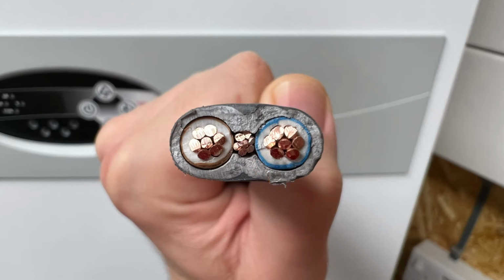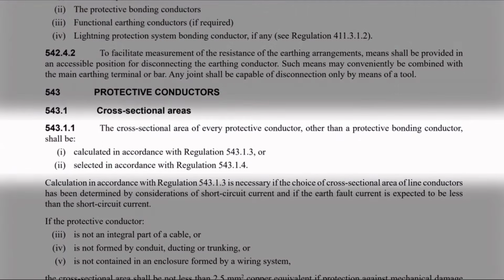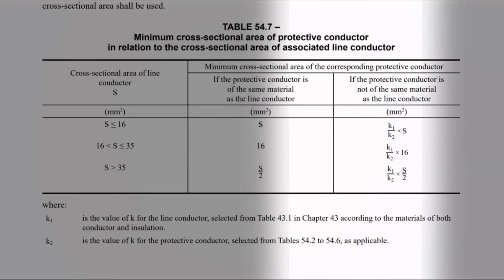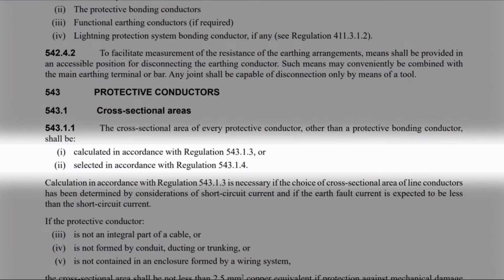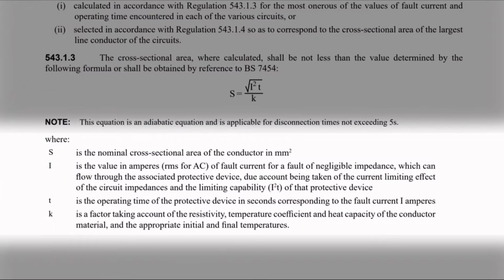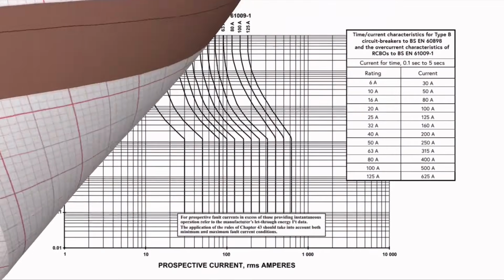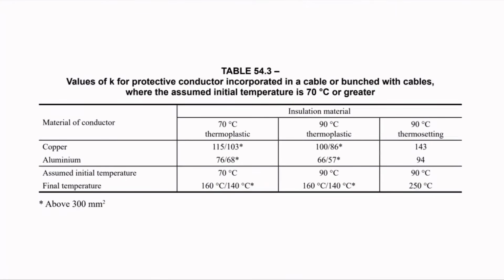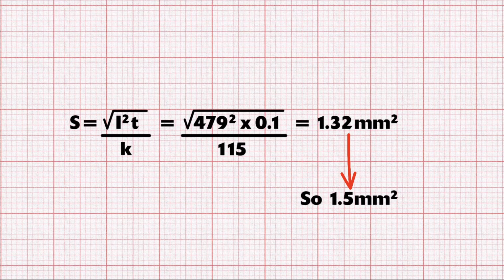Small Earth Wire: Does Size Matter?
Ever wondered why the circuit protective conductor (CPC) is smaller than the line and neutral conductors? In this video, we break it down:
✅ The concept of thermal constraints and why the CPC doesn't need to handle continuous current.
✅ How the CPC responds during a fault and why size matters for safety.
✅ Two methods to calculate CPC size (Table 54.7 vs. the Adiabatic Equation).
✅ A real-world example with a 10 mm² cable and 9 kW boiler circuit.

We’ll explain step-by-step how to confirm that the CPC size meets thermal constraints, ensuring your circuit complies with BS7671 regulations.

This video is part of our electrical design training series in collaboration with BG Electrical.

Missed part one?

Time Stamps ⏱
00:00 Why is the earth (CPC) conductor smaller?
01:05 It's all to do with thermal constraints
03:05 How small is too small?
07:10 Does our circuit comply? NO!
08:10 Making our circuit comply
09:00 Breaking down the adiabatic equation
10:50 Populating the equation for our circuit
17:30 Our formula produced a non standard size, what do we do?
18:20 Validate your learning!